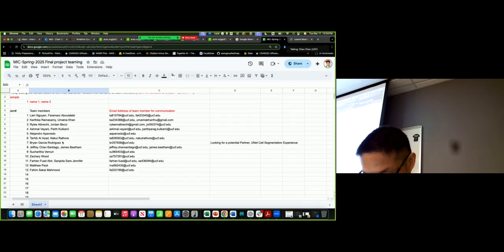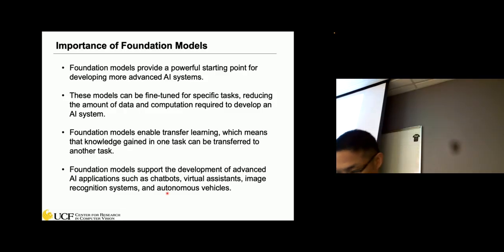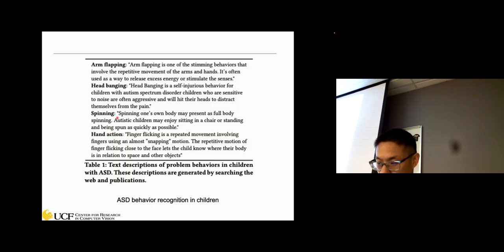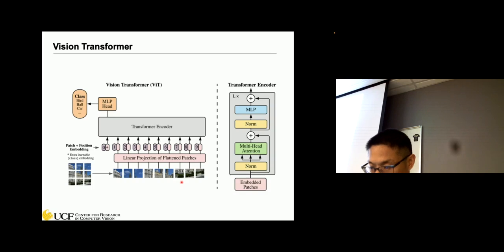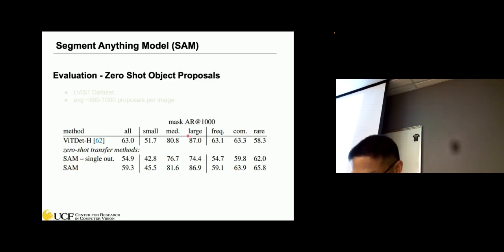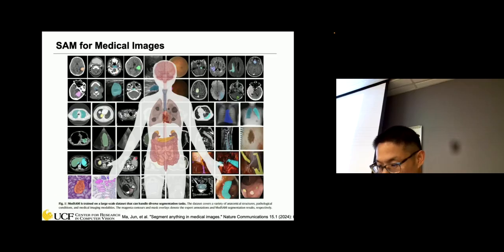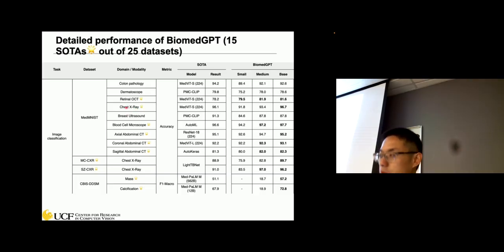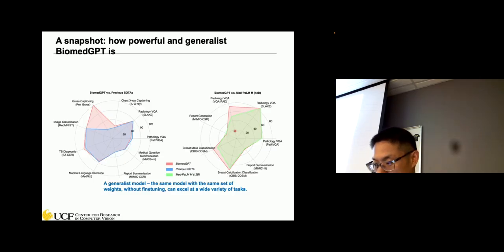CAP5516 CMB 25Spring 00406 on 3 11 2025 Tue